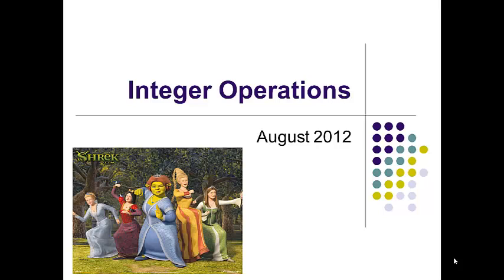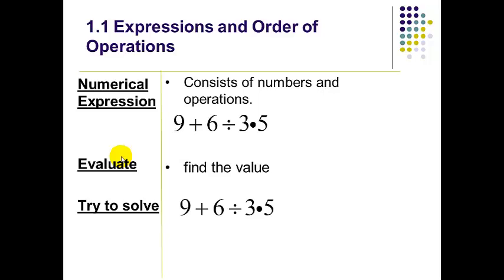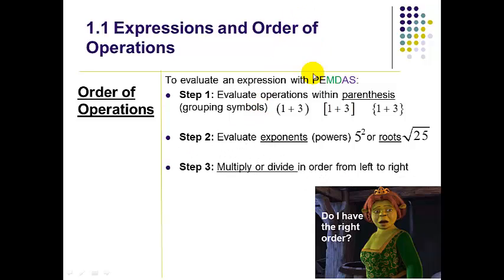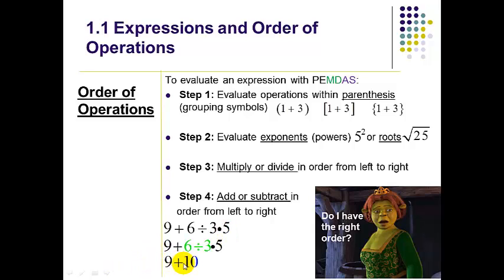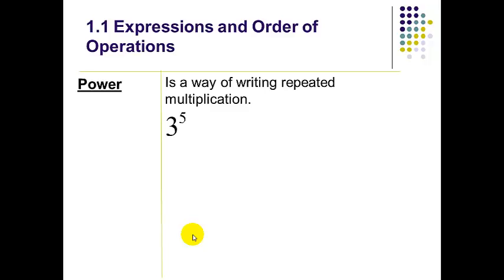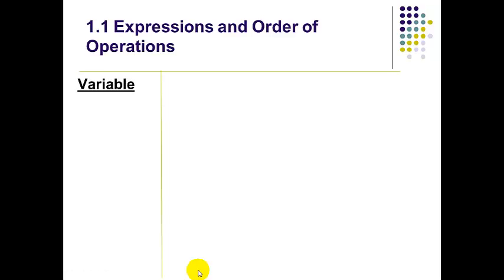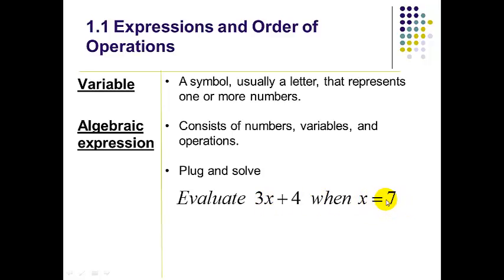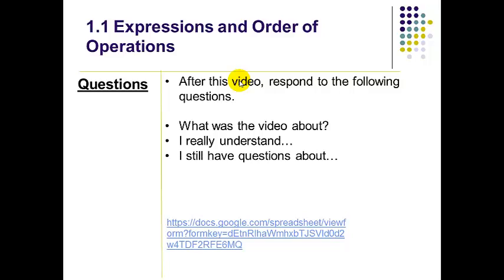1.1 Expressions and Order of Operations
7th Grade students will review how to evaluate expressions and how to apply the order of operations.